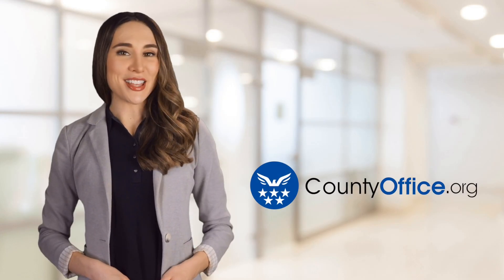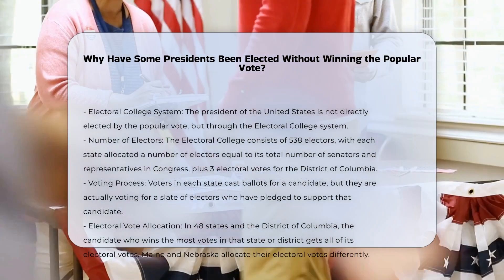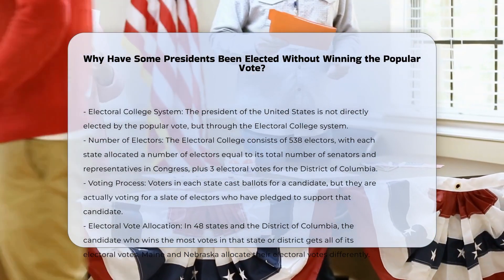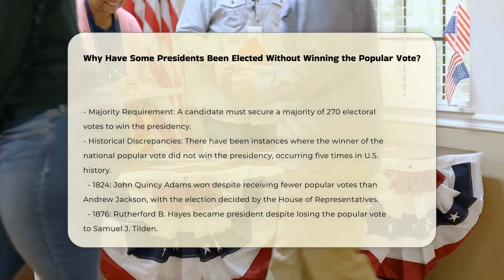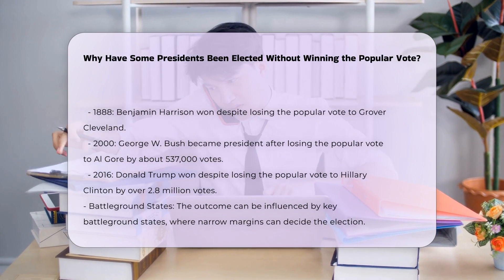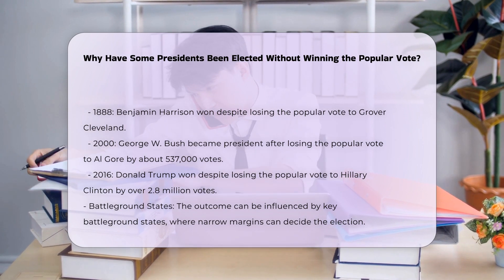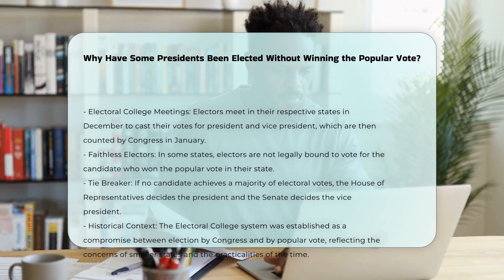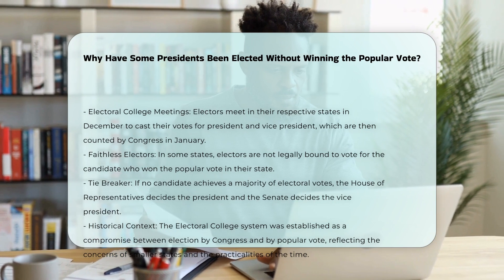Why Have Some Presidents Been Elected Without Winning the Popular Vote? | CountyOffice.org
Why Have Some Presidents Been Elected Without Winning the Popular Vote? In the United States, the president is not directly elected by the popular vote. Instead, the Electoral College system determines the outcome of presidential elections. Learn how this unique system works and why some presidents have been elected without winning the popular vote. Discover the history behind five instances where the winner of the national popular vote did not secure the presidency. From John Quincy Adams to Donald Trump, explore the fascinating dynamics of the Electoral College and its impact on presidential elections.

For more in-depth information on the Electoral College system and its implications, visit CountyOffice at: 🔗

Uncover the intricacies of presidential elections and the Electoral College with insightful resources from the Insurance Information Institute: 🔗